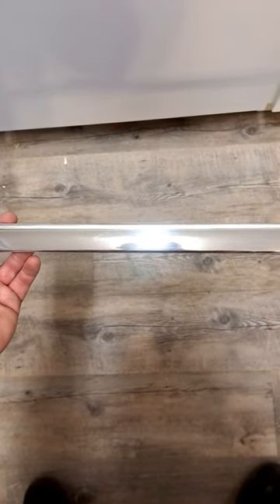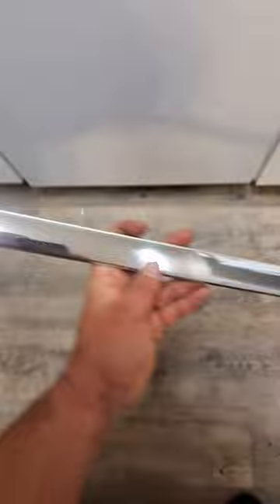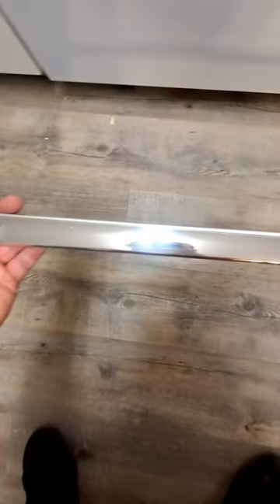03 Club Car DS Restoration project ALUMINUM POLISHING